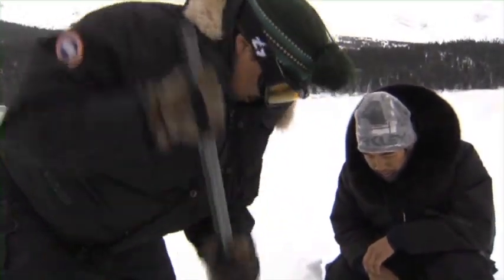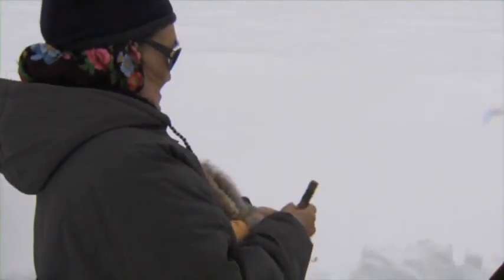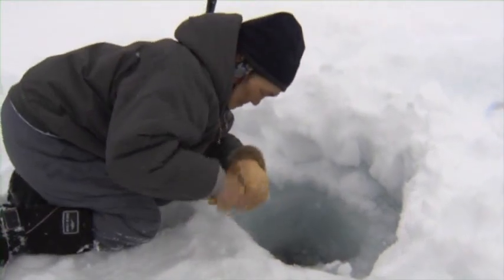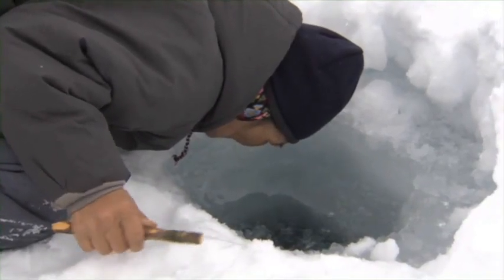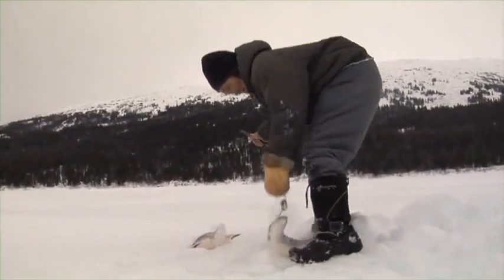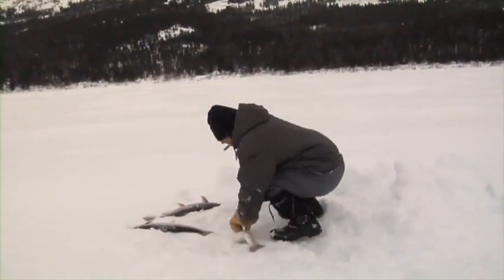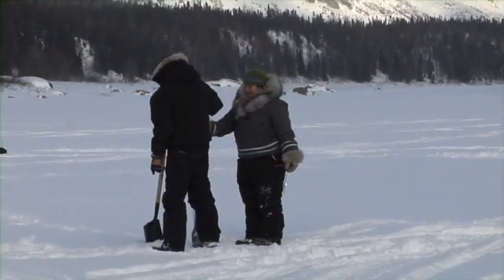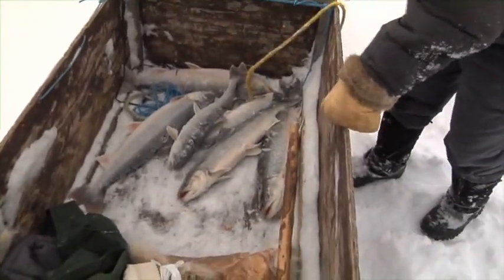Ice Fishing Char Inuit Style - Adventures North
Ice fishing for Arctic Char on the Koroc River in the newly opened Kuururjuaq Park, in arctic Quebec's Nunavik region.  Local fishing legend Sara Annanack shows us how it's done using the most basic of tools.  Excerpt from "Adventures North TV"